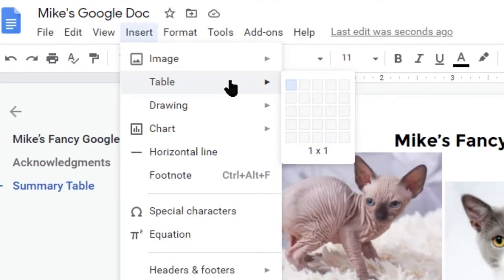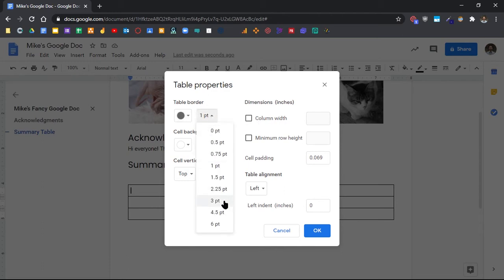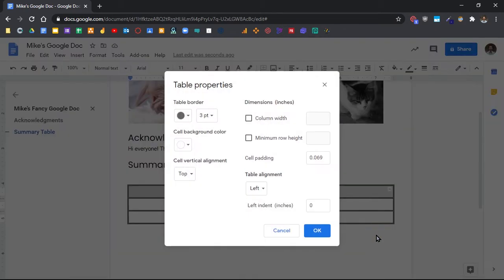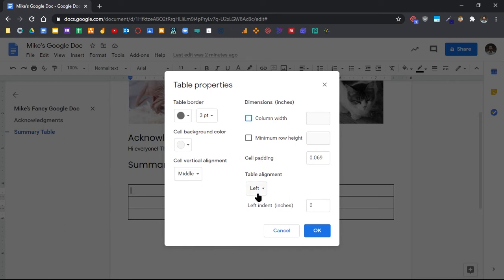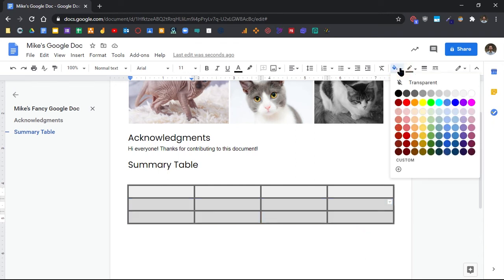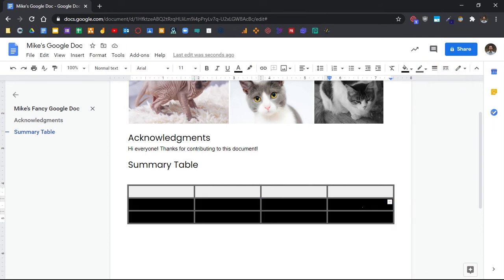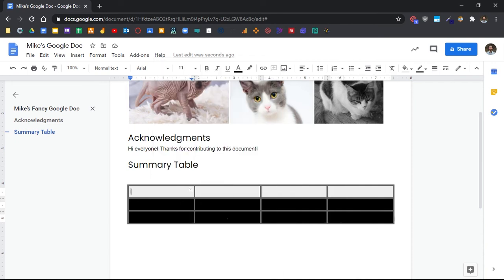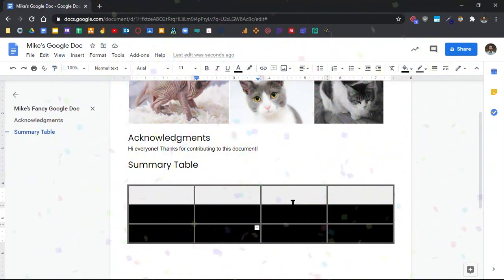Google Docs - Create & Format a Table